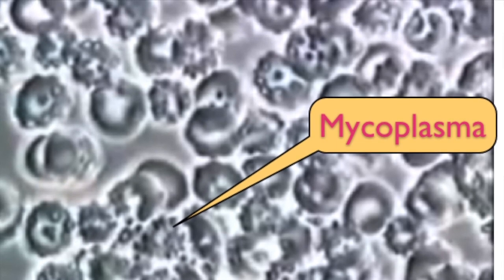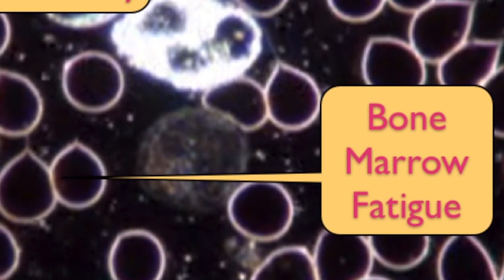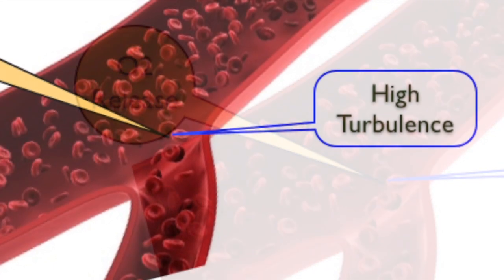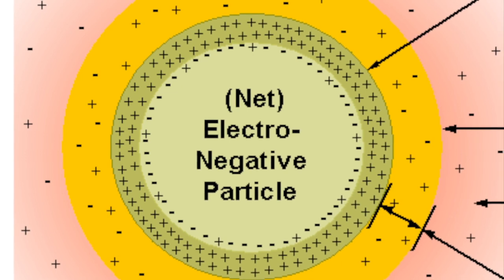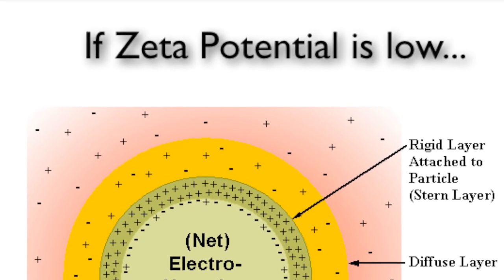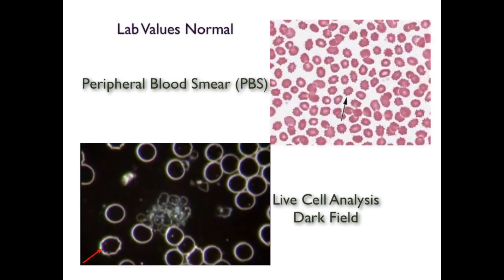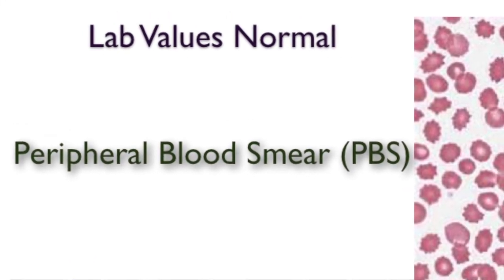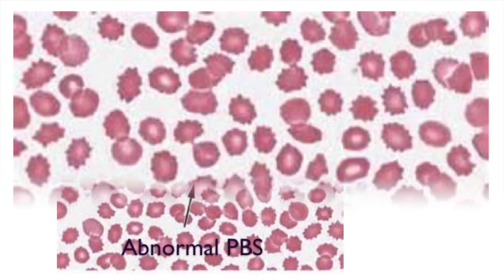The Fascinating World of Red Blood Cell Shapes: How They Affect Your Health! Part 1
Ever wondered how the shape of your red blood cells impacts your body? In this video, we explore the different shapes of red blood cells and their critical role in health. From dacrocytes (teardrop-shaped cells) to rouleaux (stacked cells), we dive into how abnormal shapes can affect oxygen transport, blood clotting, fragility, agglutination, and aggregation. Learn how these changes can signal underlying health conditions and what they mean for your well-being!

🔍 What You'll Discover:
- The normal and abnormal shapes of red blood cells (including dacrocytes)
- How cell shape impacts oxygen-carrying capacity and blood flow
- The role of red blood cell fragility in conditions like anemia
- What rouleaux, agglutination, and aggregation mean for clotting and circulation
- Links to health conditions like sickle cell disease, anemia, and more
- Tips for maintaining healthy red blood cells and when to seek medical advice

Whether you’re a health enthusiast, student, or curious about your body’s inner workings, this video breaks down complex concepts in an easy-to-understand way. 🧬

💬 Have questions about red blood cells or related health issues? Drop them in the comments!